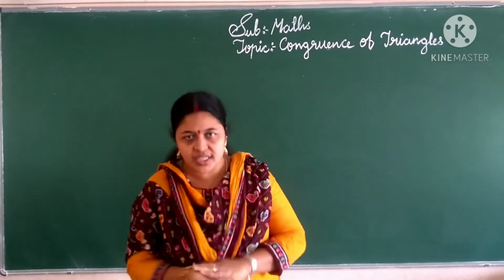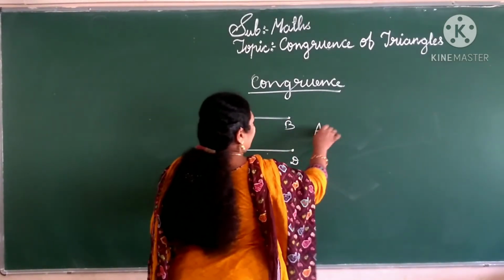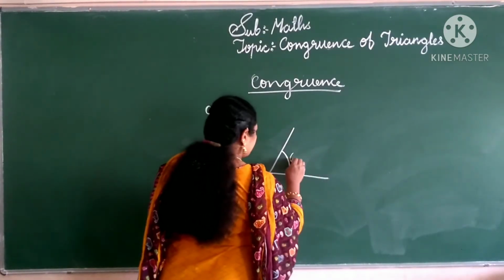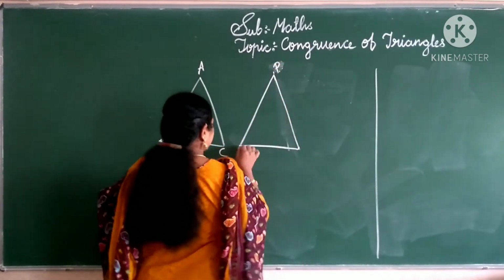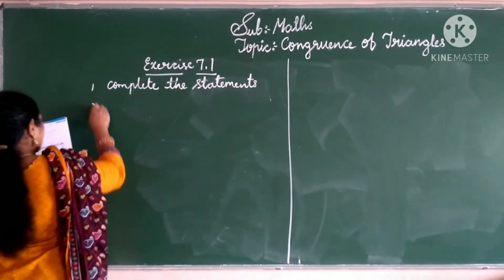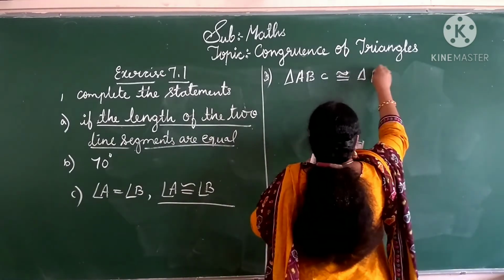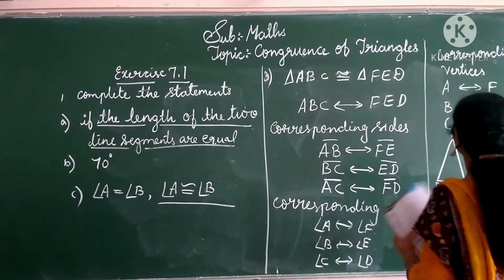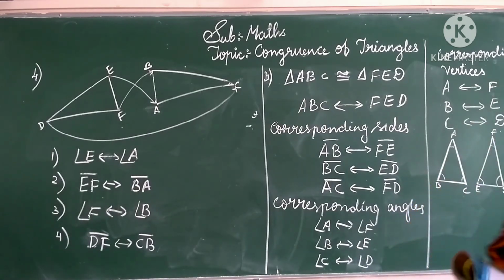STD 7 - Maths - Ch 7 - Part I